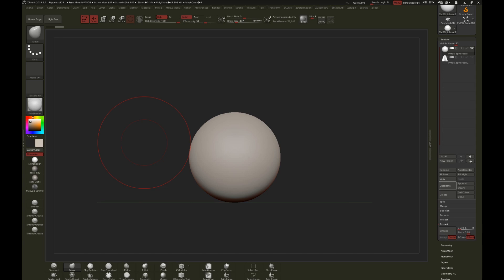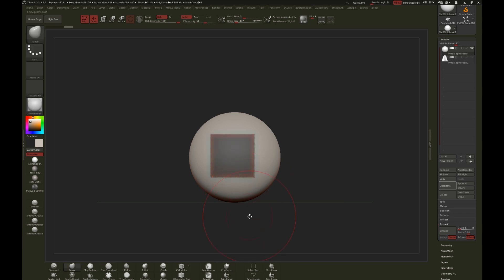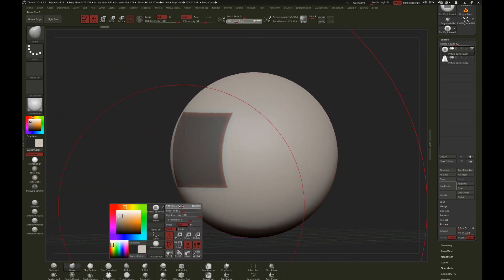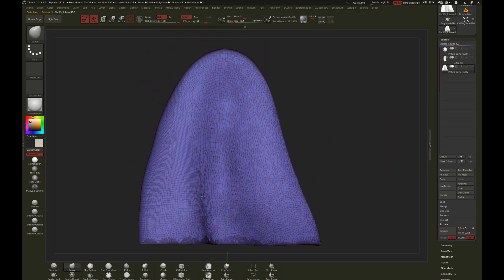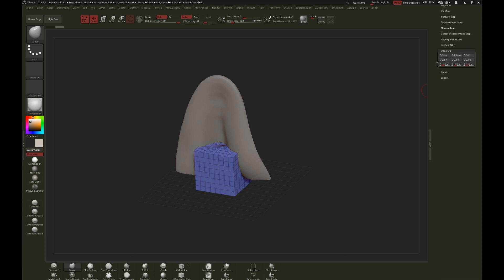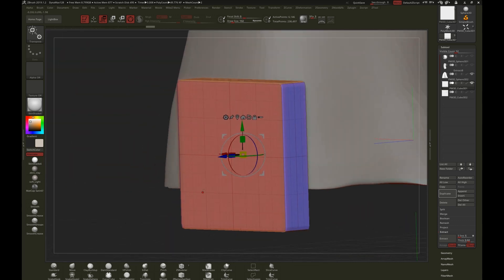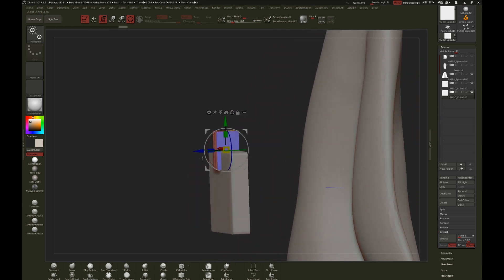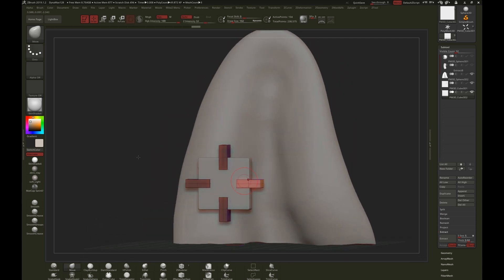ZBrush Quick Tip Extract and Matchmaker Brush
In this video, you will learn how to use the extract function as well as the Matchmaker Brush to conform geometry to fit your modeling needs.